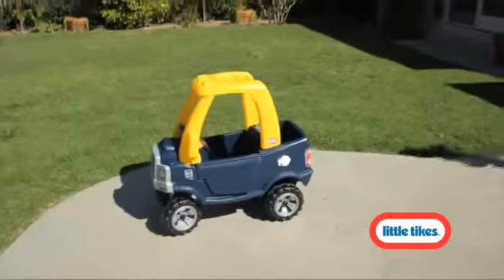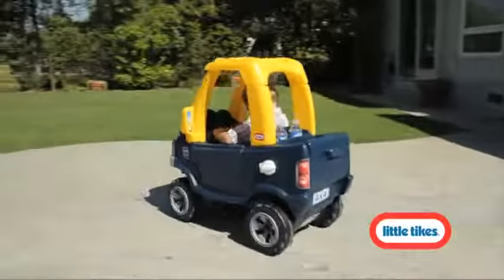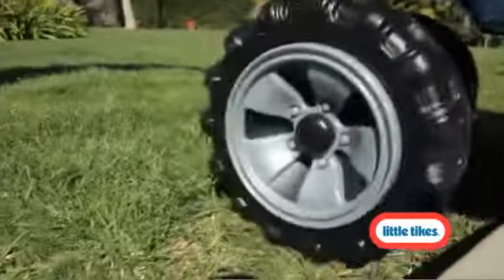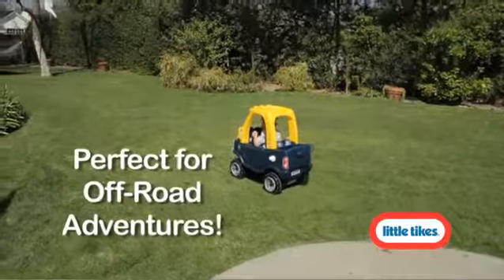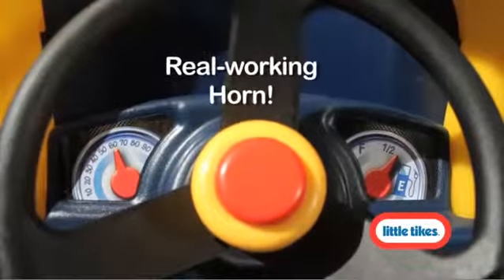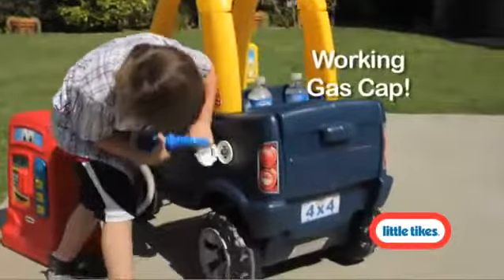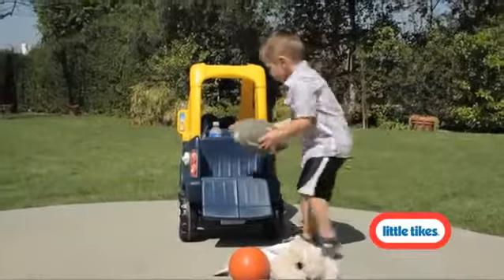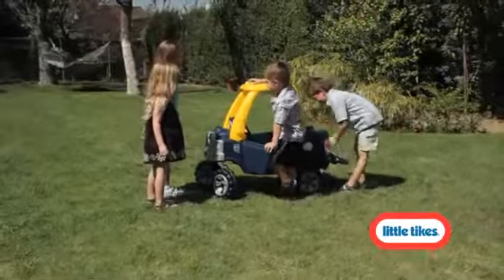Education Supplies - Little Tikes Cozy Truck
Cost Cutters UK - The Little Tikes Cozy Truck Includes large flatbed with a drop-down tailgate, rugged "off-road" wheels, an opening gas cap, and a steering wheel with a working horn!